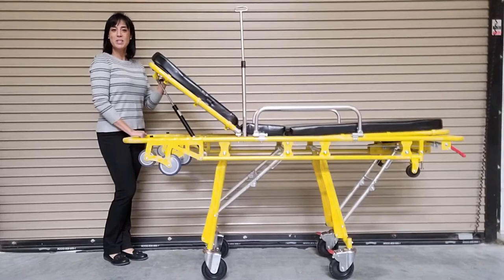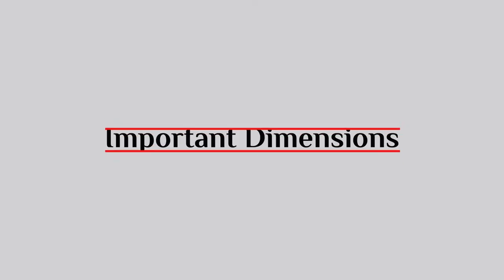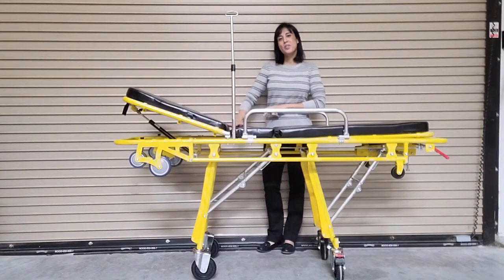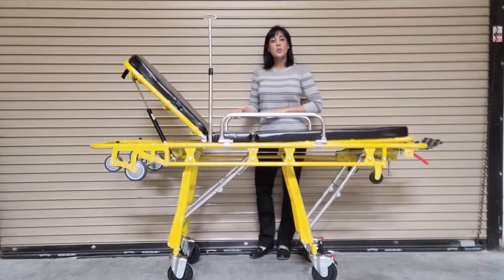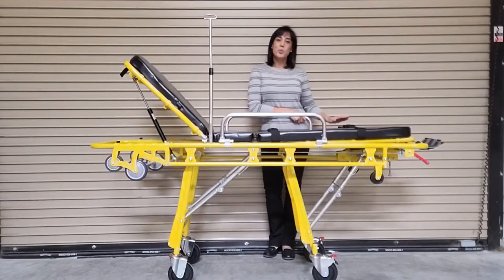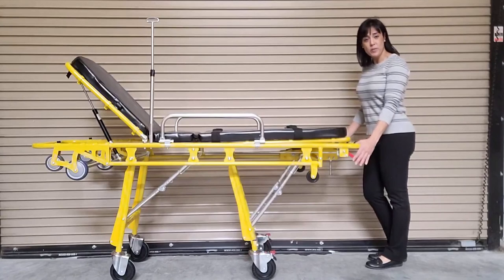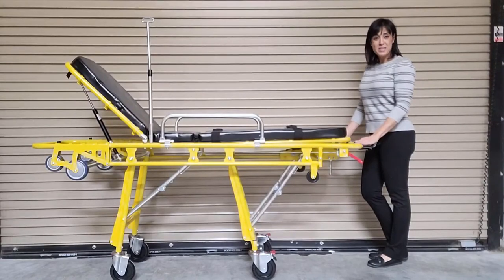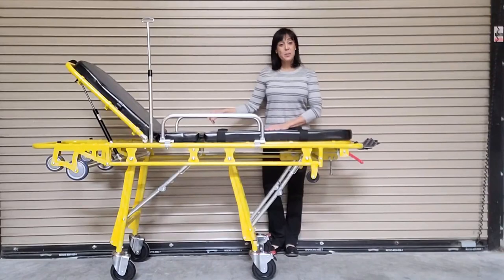MS3C 200C Heavy Duty Ambulance Stretcher Standard Features